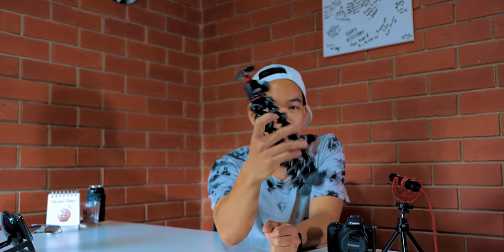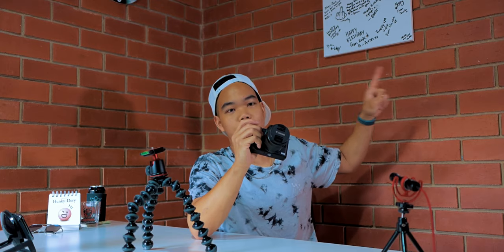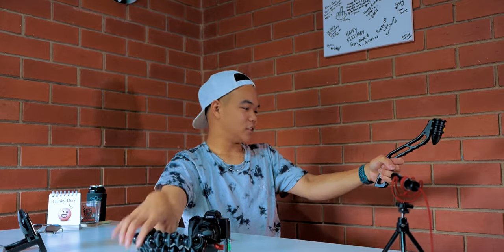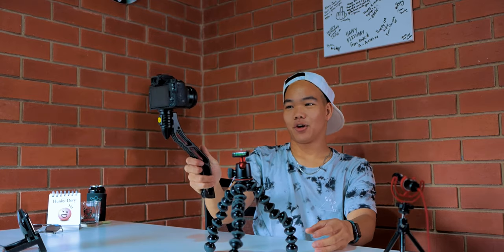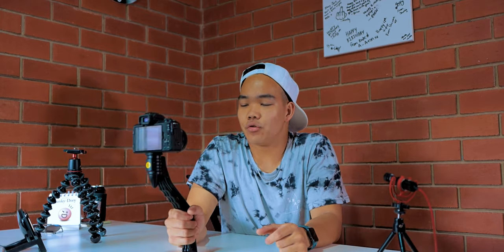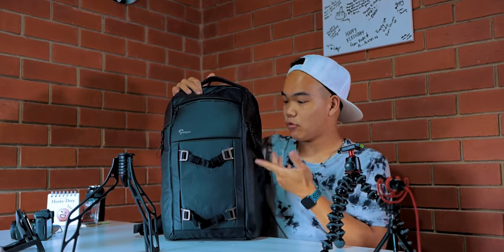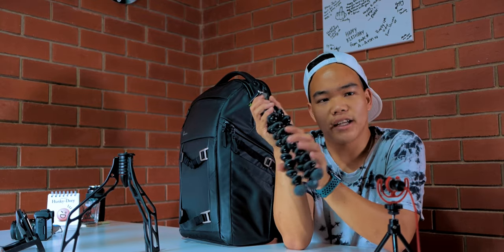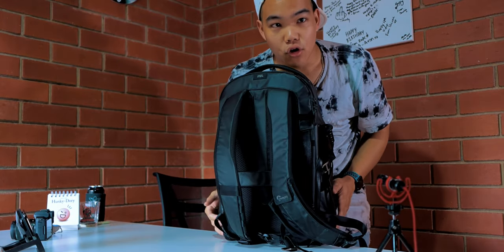Switching to SwitchPod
I’m officially retiring the good ol’ gorilla tripod as my v-logging tool. It is being replaced by the SwitchPod! This thing makes me excited to v-log again.

I use the Canon EOS M50 & M6 MKII with EF-M 11-22mm, 15-45mm, DJI Osmo Action and an iPhone XS to film all my videos.

The microphone used for my V-Logs and videos is the Rode VideoMicro.

Come and stalk me on my social medias for inside updates on my YouTube life and my normal-ish life